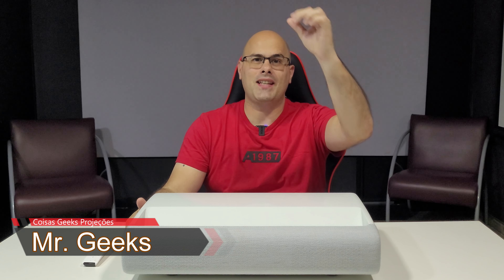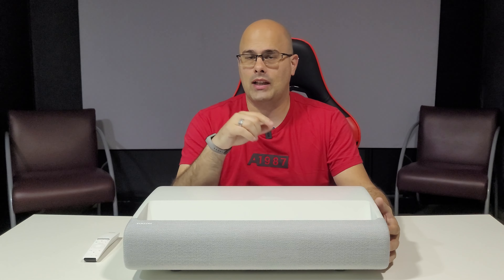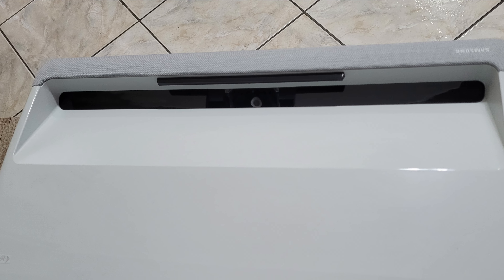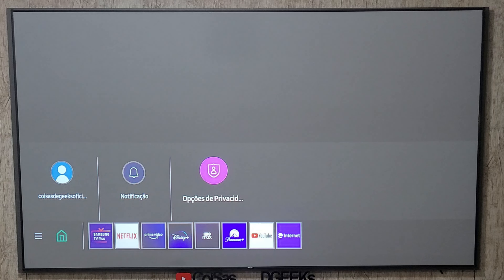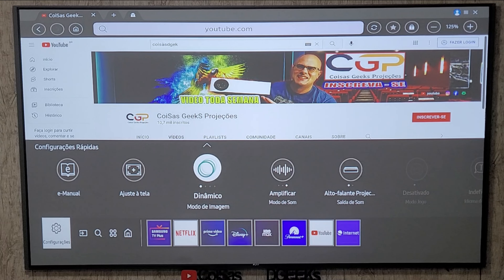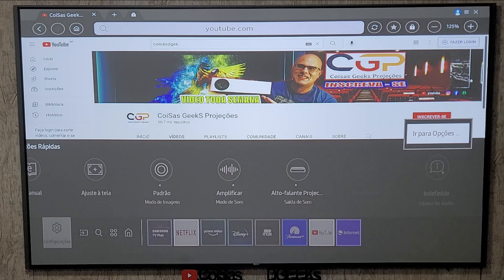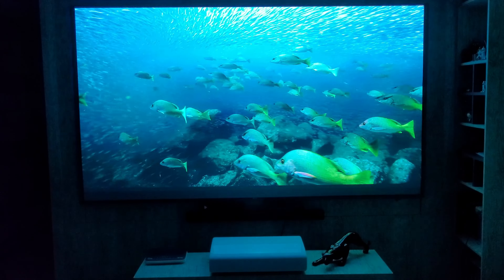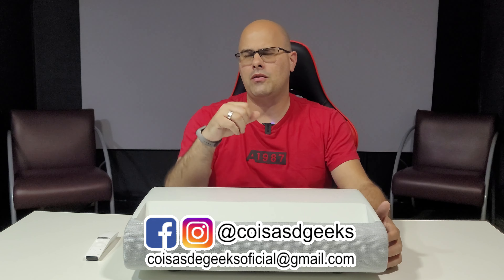SAMSUNG THE PREMIERE LSP7T 4K LASER. O PROJETOR UST SMART MAIS COMPLETO QUE JÁ VIMOS! Geek200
Hoje você vai conhecer o projetor ust mais completo que já vi e testei no canal. O Projetor Samsung The Premiere LSP7T 4K Smart Laser de 2200 ansi lumens. O Projetor Samsung lsp7t realmente é sensacional. Um Projetor que vale apena conhecer. Confira o review mais completo que verá!

Siga-nos!

✳️✳️ INDICAÇÃO DE COMPRA BANGGOOD ✳️✳️

Projetor Fengmi R1 NANO 1200 Ansi
Cupom: BGFMRNN

Projetor Fengmi R1 1600 Ansi
Cupom: BGKIRMF

Xiaomi Mijia 1S Projetor 4K Cinema 2000 Ansi
Cupom: BG953943

Xiaomi Iaser Cinema 2 4K UHD 2400 Ansi
Cupom: BG0f3b4e

Formovie Fengmi C2 4K 2200 Ansi
Cupom: BGMRCF22

Formovie Fengmi T1 4K 2800 Ansi
Cupom: BGDVFMT31

NOVIDADE!
JIRENO Cube 4 Projetor Android TV 9.0 500 ANSI

BlitzWolf®BW-VP15 1080P Projetor WIFI

Projetor Lenovo L5 1080P Android TV 650 ANSI
Cupom: BGNKX543

Projetor Thundeal TD93Pro 1080P WIFI
Cupom: BGTDP99

XIAOMI MI Smart Projector 2
Cupom: BGd18a34 ou  BGKHM257  ou BG392dcd

XIAOMI Wanbo T2MAX 1080p - 200 ANSI

XIAOMI Wanbo X1 ANDROID - 350 ANSI

Cupom: BGGMHP33

Projetor Xgimi Elfin 1080p 800 Ansi - Android TV 10
Cupom: BGGME3647 ou BGXBEDF

Xiaomi TV Varea 4K Android 11
Cupons: BG48e2eb - BGe86bfa - BGb3c5cd

SOUNDBAR:
BlitzWolf® AirAux AA-SAR1 60Wtz RMS

Transforma Seu Projetor em Super Smart:
Fire Stick TV 4K UltraHD Dolby Atmos👈👍

Fire TV Stick Novo
Fire TV Stick Lite
Mi TV Stick Xiaomi
Mibox S 4K Android TV

Realme Google TV Stick 4K
Cupom: BGf02425

🎥 Link Coisas DGeeks Store 👍
Aqui você encontra os projetores falado no canal.

E acesse nossa PlayList, com vídeos legais e informativos.

Sistema de Projeção
- Tipo de fonte de luz: Laser único
- Vida útil estimada da fonte de luz: 20000 hrs
- Relação de projeção: TR.25
- Tamanho da tela: 90~120’
- Distância de projeção para 100”: 303mm
- Corretor digital de estabilidade: sim
- Ruído (dB}: 32dB (A)

Vídeo
- Processador: Processador UHD
- HDR (High Dynamic Range): HDR
- HLG (Hybrid Log Gamma): sim
- Contraste: 1000:1 (Nativo)
- Relação de contraste: 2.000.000:1 (Dinâmico)
- Contrast Enhancer: sim
- Auto Motion Plus: sim
- Modo Filme: sim

Áudio
- Dolby Digital Plus: sim
- Aprimoramento de diálogo: sim
- Potência (RMS): 30W
- Tipo de alto-falante: 2.2 canais
- Woofer: sim
- Multiroom Link: sim
- Bluetooth de Áudio: sim